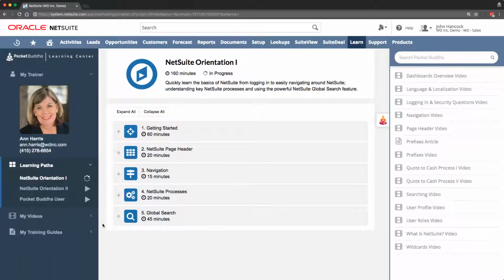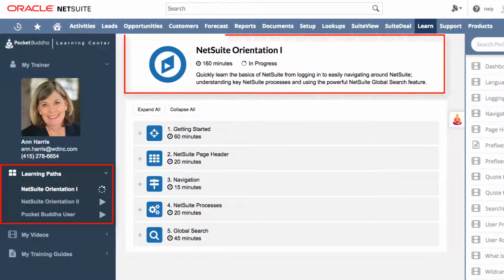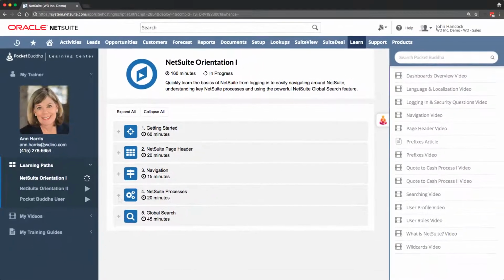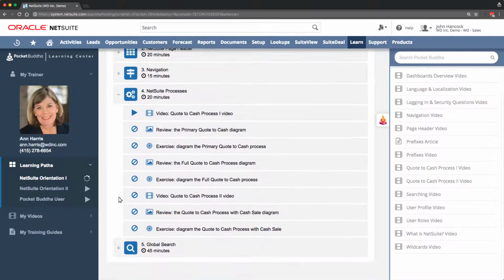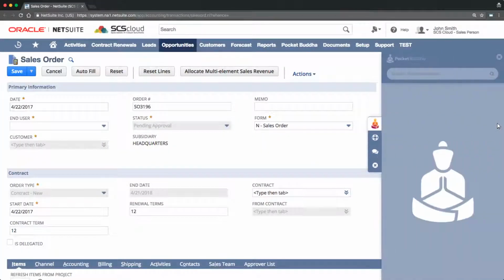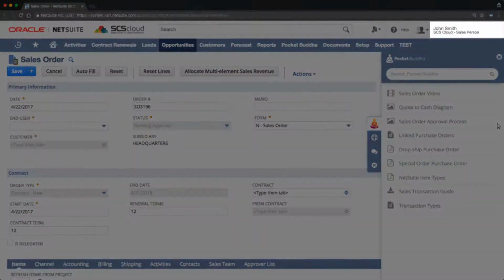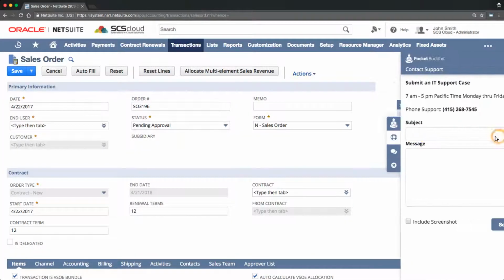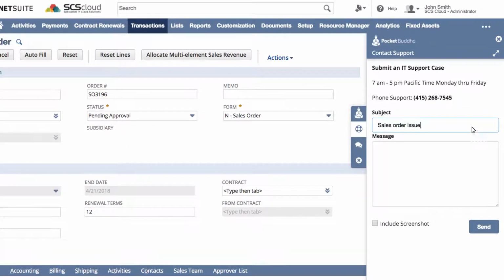Pocket Buddha NetSuite LMS Learning Management | NetSuite Training Videos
Pocket Buddha provides a suite of NetSuite training solutions to help NetSuite users learn and use NetSuite rapidly while achieving ERP process and documentation compliance.

Learning Paths for Rapid NetSuite User Training:

The Pocket Buddha Learning Center provides the ability to create role specific training paths for users to follow and learn NetSuite rapidly.  Each training path is a step-by-step sequence of training materials covering a specific user role or process or subject.

100+ NetSuite User Training Video Library:

Pocket Buddha comes pre-configured with over 100 NetSuite user training videos and companion articles; over 500 pages of NetSuite training guides; plus pre-built eLearning courses covering a variety of NetSuite user training topics.

Instant Help Right Within NetSuite:

The Pocket Buddha Instant Help Widget surfaces relevant multimedia training materials based on the user’s role and the exact NetSuite page the user is on. Surfacing relevant training and reference materials based on what a specific user is doing within NetSuite is a key feature of Pocket Buddha.